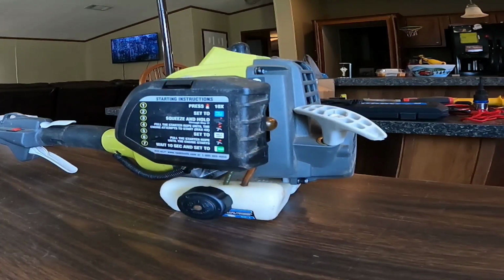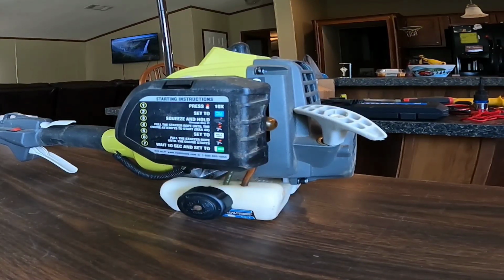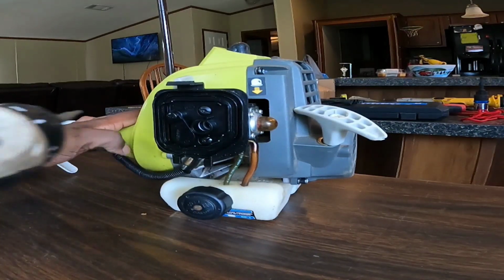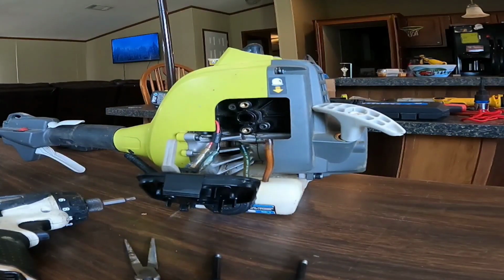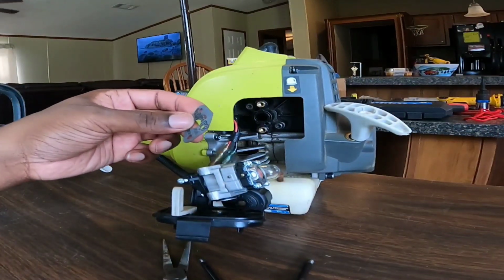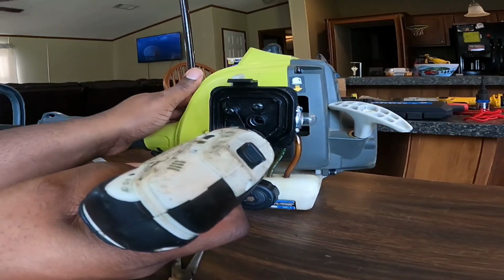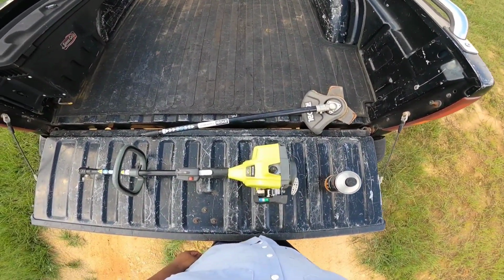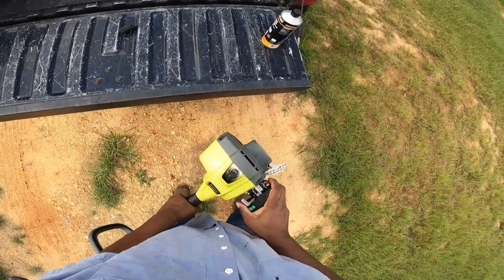Ryobi Weed Eater RY253SS Dumpster Find Will It Run Carburetor Repair